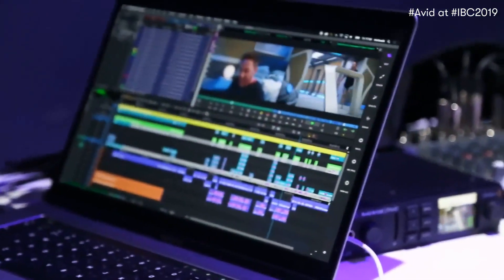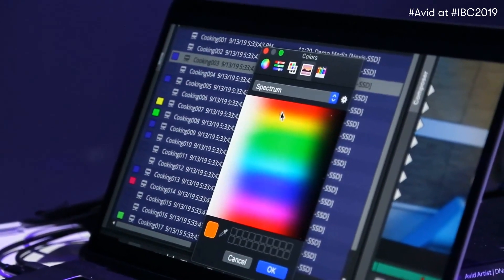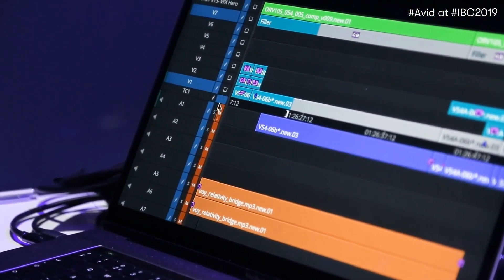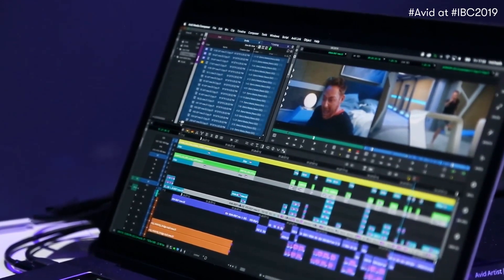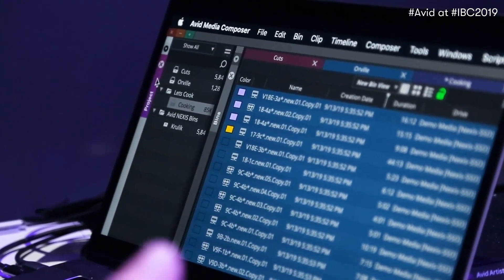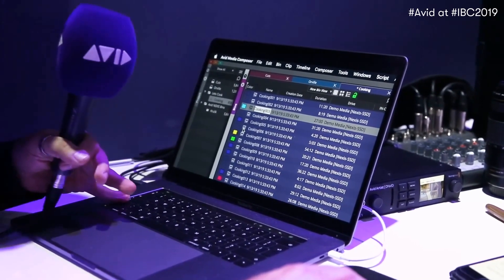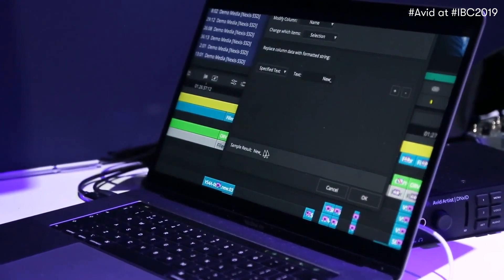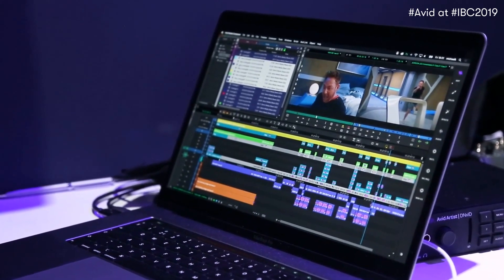LIVE ⏩ What's new and coming to Media Composer 2019.9?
What's new and coming to Media Composer 2019.9? Michael Krulik shows us!